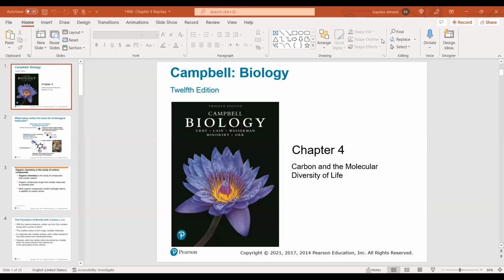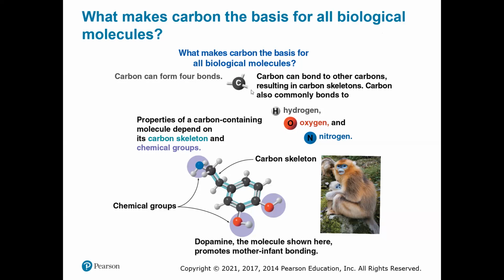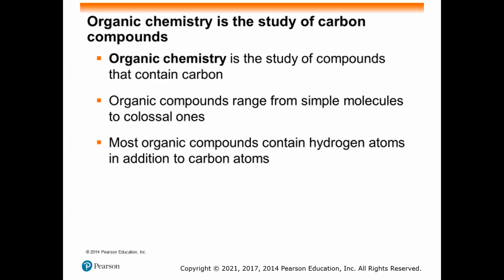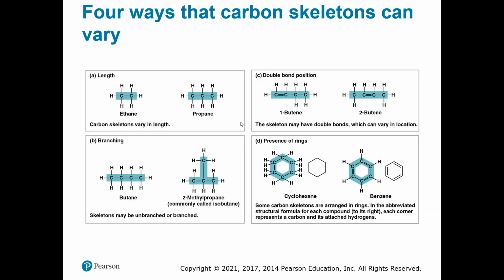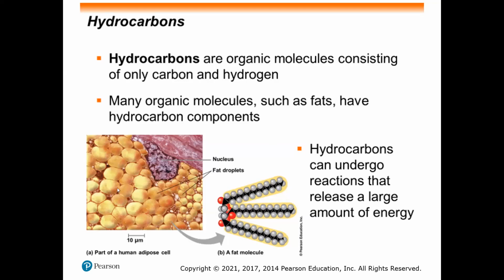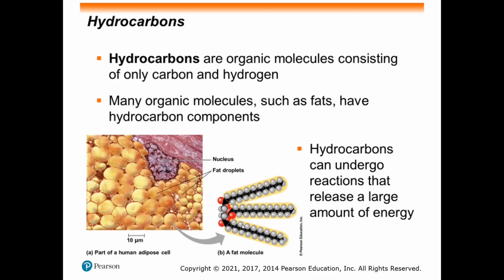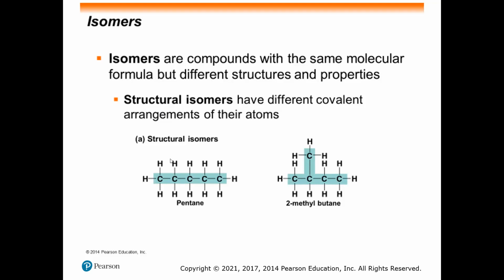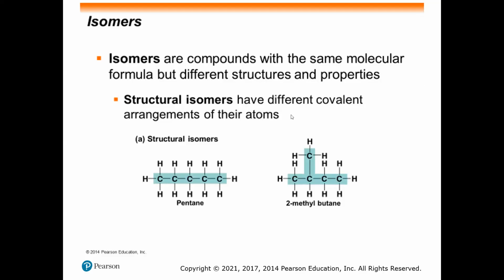Chapter 4 carbon